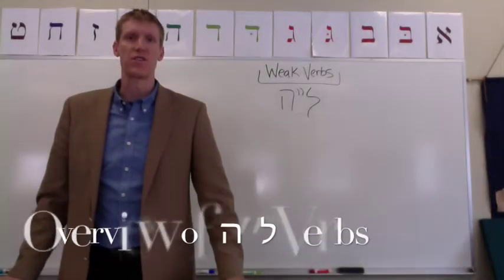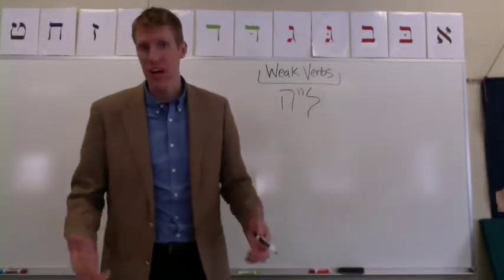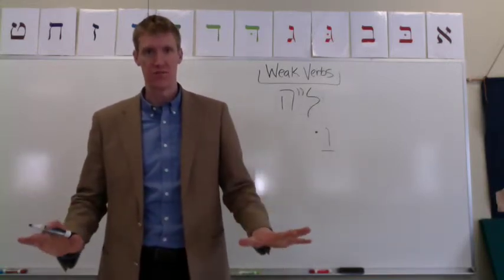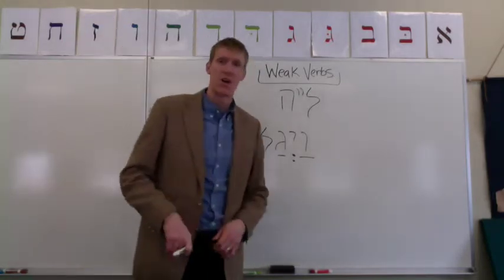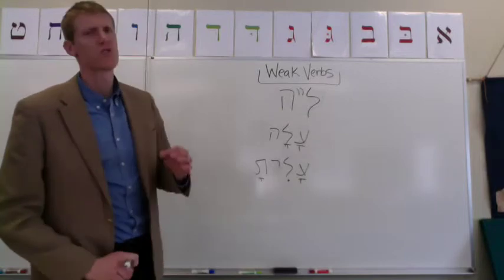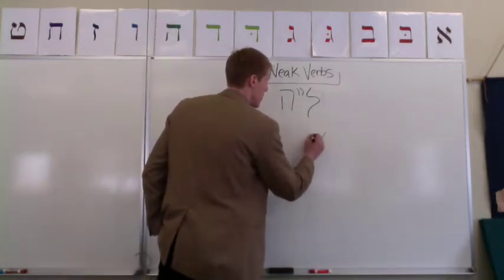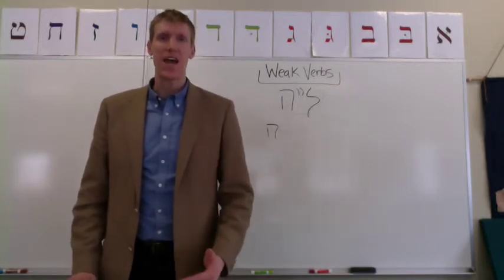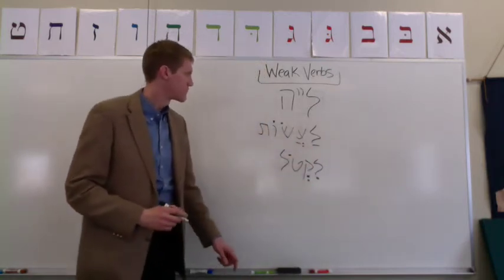Overview of ל״ה Verbs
This video introduces the common irregular forms created by verbal roots ending in the weak letter ה.